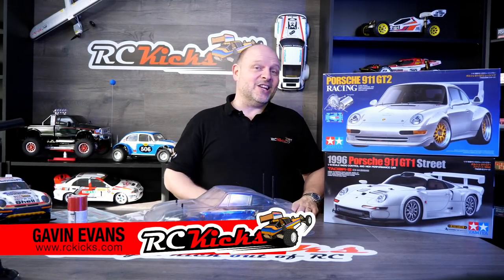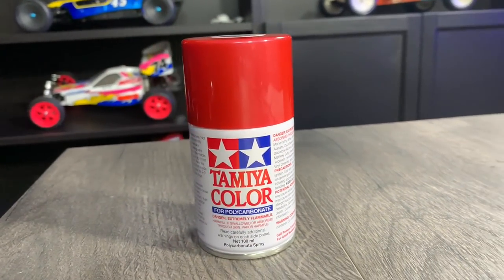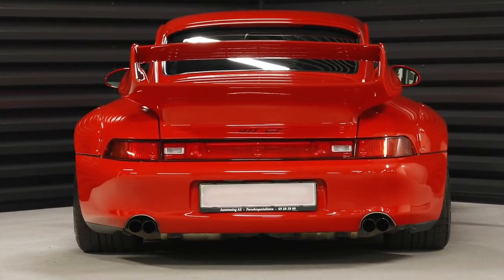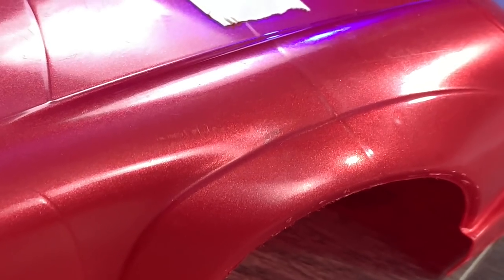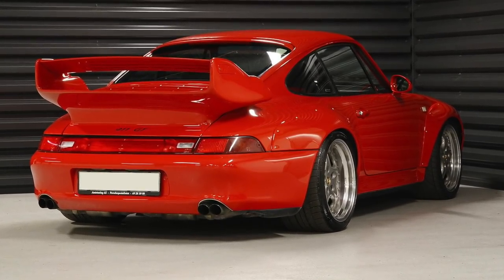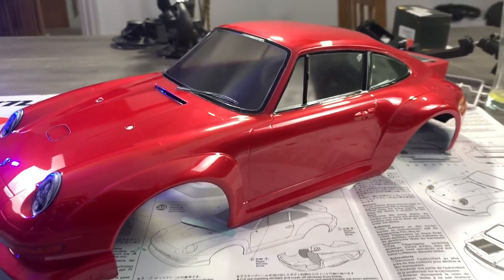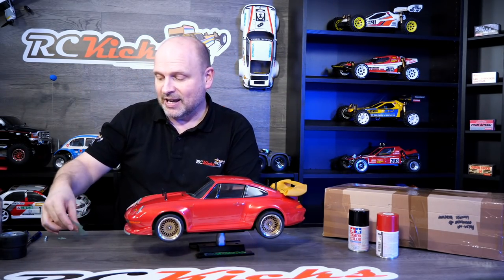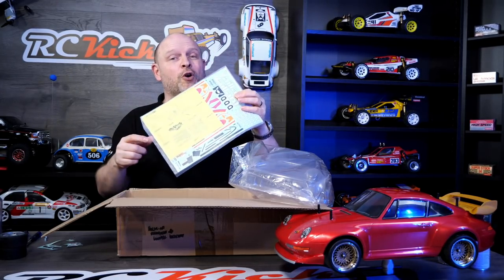Tamiya TA03R-S Chassis GT2 Porsche 911 993 Body Swap Part 2 (IT'S ALIVE!)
Progress is made as we turn our attention to the body for the now built TA03R-S.  In part two, we take a detailed look at all the steps required to make this kit into a GT2 road car.  The spoiler requires some modifications, as well as replacement wheels, are required.

If you haven't painted a polycarbonate body before, well this video will show you all the steps required to help you achieve a satisfactory result.

This kit in this video was purchased at cost from L&LModels and the body set was purchased used.  No restrictions have been placed on RCKicks and my opinions are that of my own.